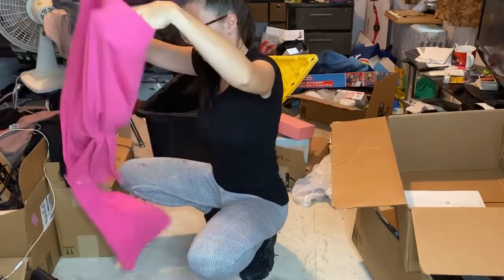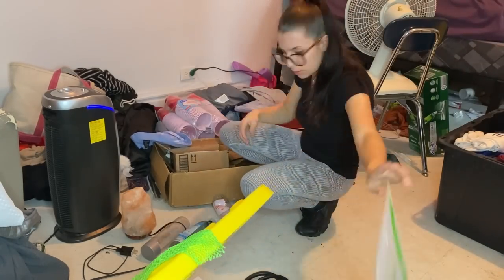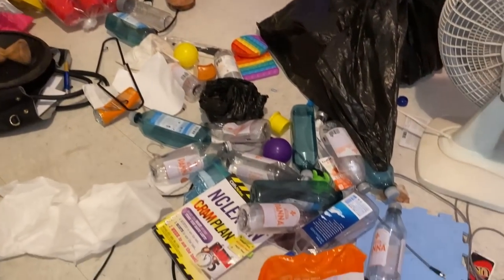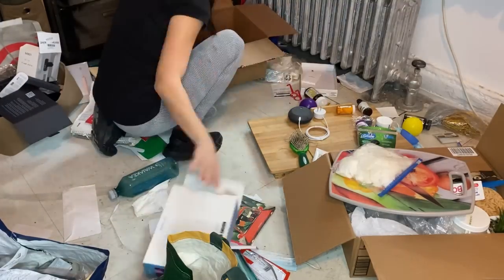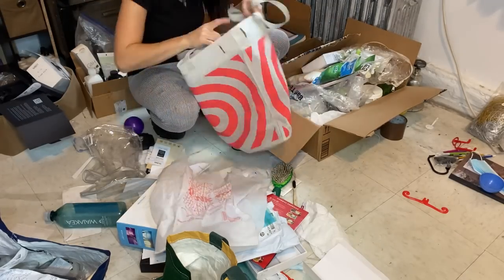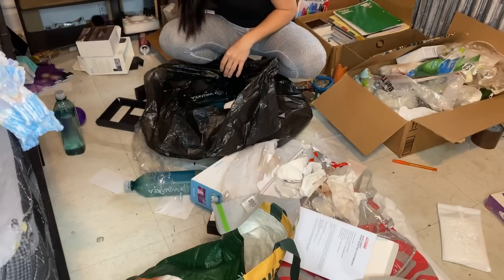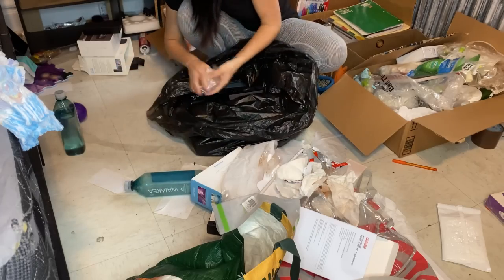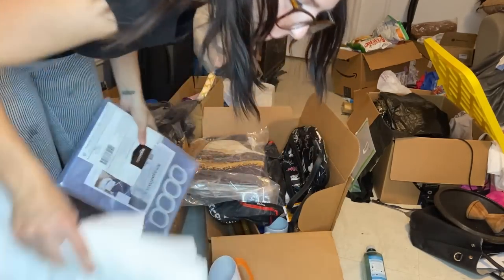Let me teach you to organize your home! 😍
Hello everyone welcome on my channel. In this video I will show you how ai organized a very cluttered room for a single mom who just moved back to the city. She just passed on nursing class and she is ready to start in her new job. She had no idea where to start this room. When she saw my post on Facebook she just sent me a message. It took a long time to help her, because I had many families but finally I was able to clean her room too.
I just started to talk in my video, and I know I don’t speak correctly but 🤷🏻‍♀️…. I’m trying so hard! On the end you can see her reaction too! ❤️
0:00 intro
0:15 clothes decluttterin
02:56 documents organizing
03:31 beauty products organizing
05:04 garbage selection
06:07 decluttering
10:57 funny moment
13:28 sweeping out from under the bed
14:48 pack in
16:49 making the bed
17:47 satisfying result
18:02 owner’s reactions for the clean room
For more information about me and my job: What I use for videos
iPhone 11  📱
To editing the videos: InShot
For music: Epidemic Sounds
Questions and answers about my volunteer job:
Who’s buying the cleaning products?
I used to pay everything. I buy the products, I pay my own travel (gas and bridge free)
How do you find your clients?
I used to post on Facebook and they sending a private message.
How do you know what is garbage and what the owner wants to keep it
We always have a conversation about this
Are they home when you cleaning?
Yes! They are always home
Do they used to help you?
Yes, they do! I just don’t recording that moment.
Can we support you?
Thank you if you help my job!!! ❤️❤️❤️
What this channel give you? Answers about how to clean. How to organize . How to getting motivated ! How to get mood to start to clean . I help you and you can help me. You can help me with comments , questions. What are you interesting about cleaning . Are you curious some other tips and trick with cleaning ? Let me know ! ❤️